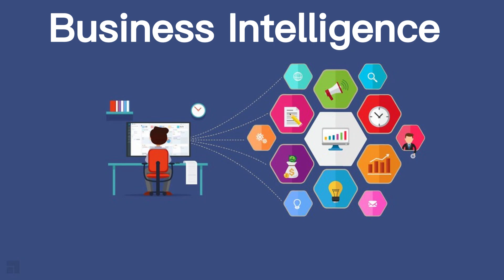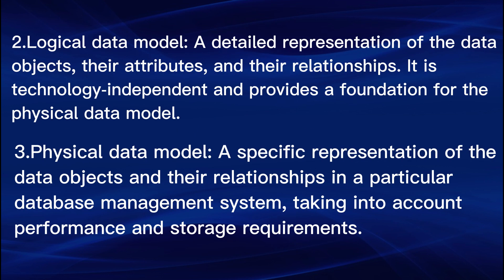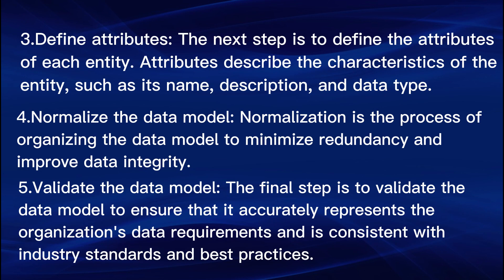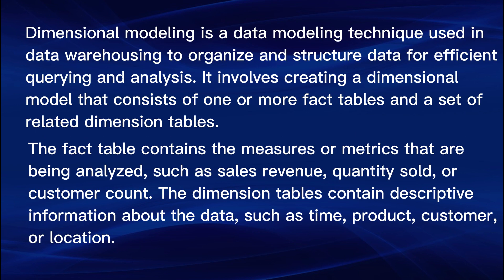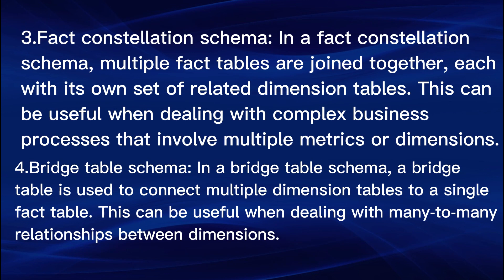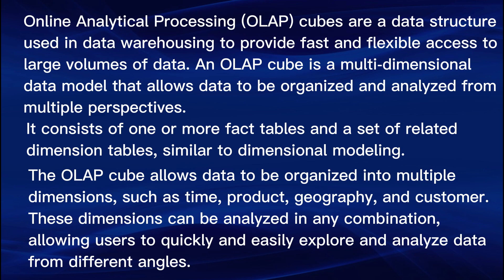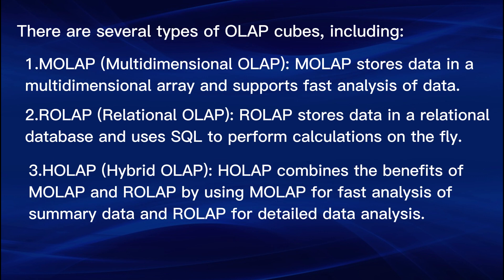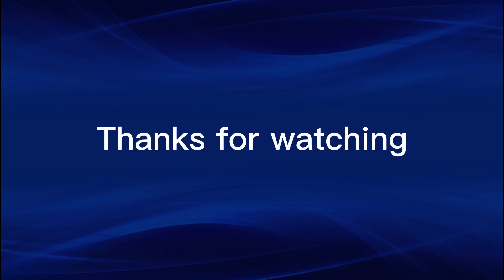Business Intelligence Lecture 3: Data Modeling and Dimensional Design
Business Intelligence (BI) refers to the technology, tools, and practices used to collect, integrate, analyze, and present business data and information in a meaningful and actionable way for decision-making purposes. The goal of BI is to help organizations gain insights into their business operations, identify trends and opportunities, and make informed decisions that drive growth and profitability.